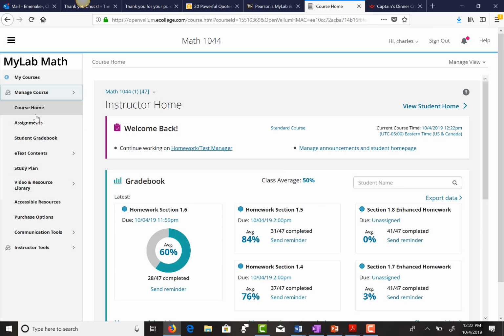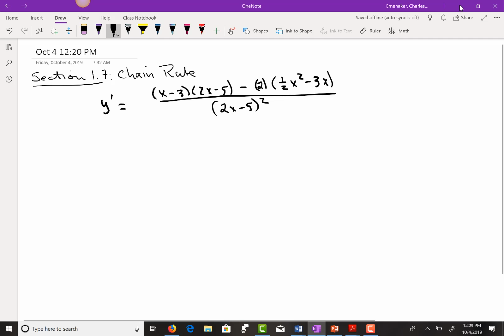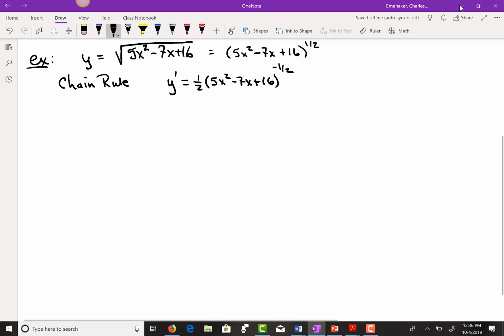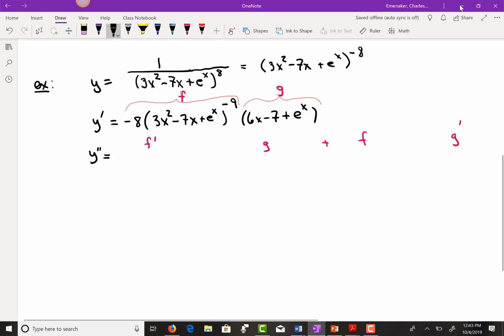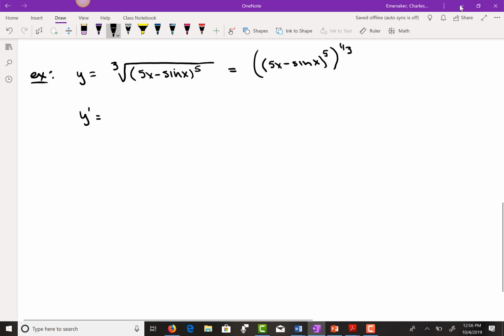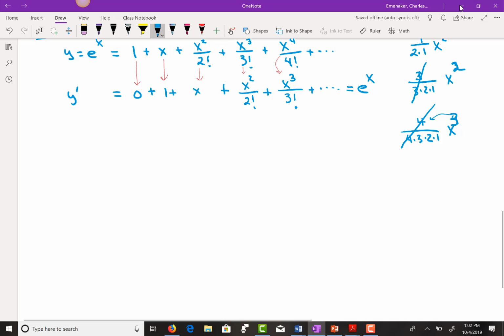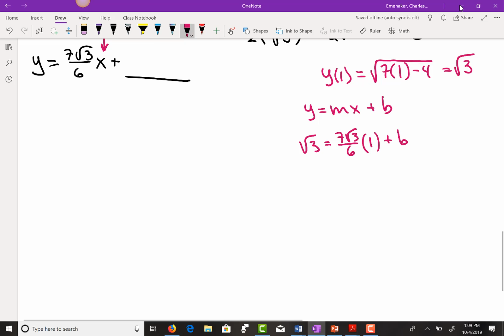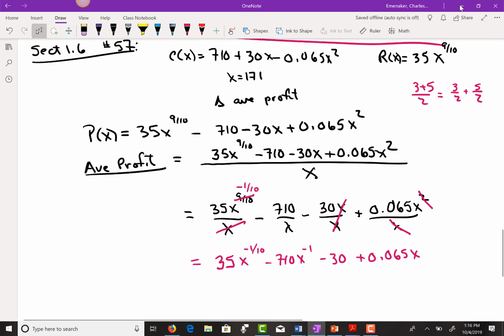Oct 4 1220 Movie